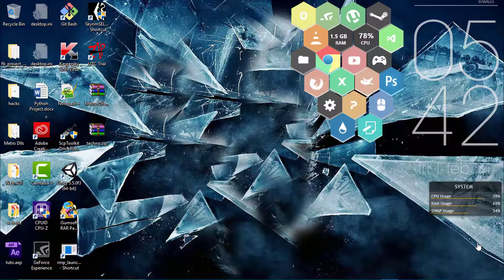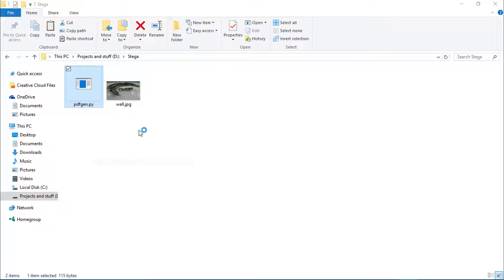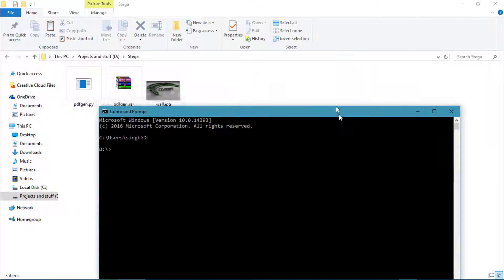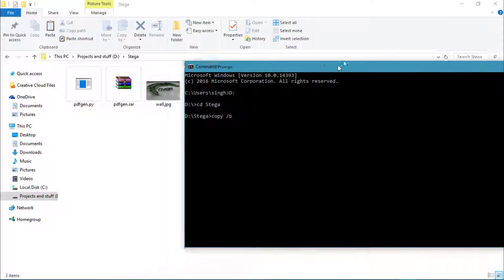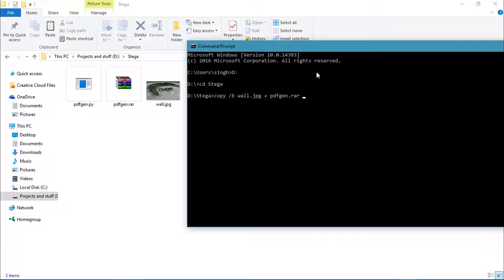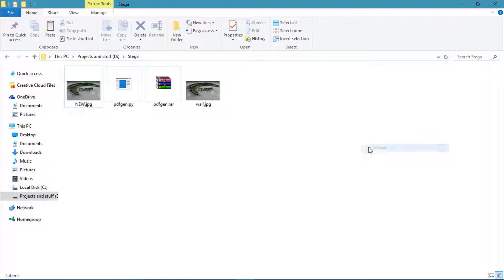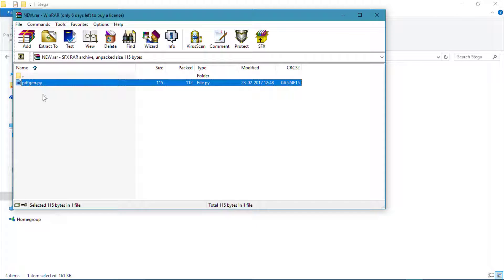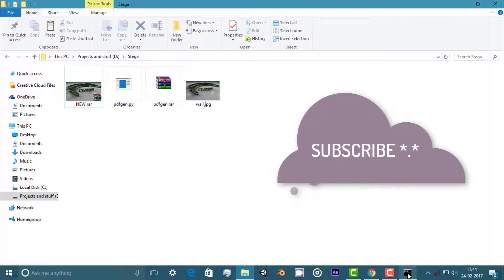Steganography Tutorial 1. HIDING .RAR in .JPEG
today we bring you the art of hiding files in the cyber world